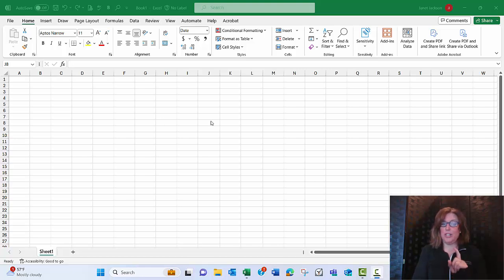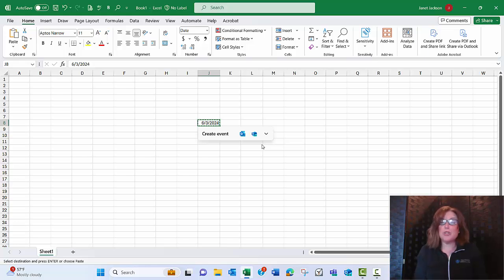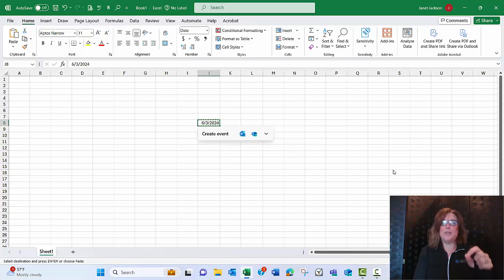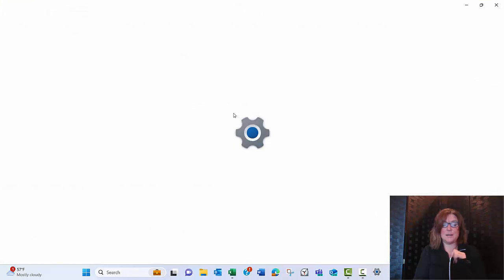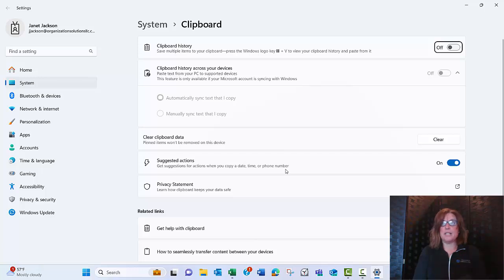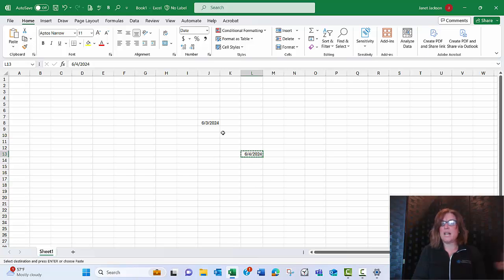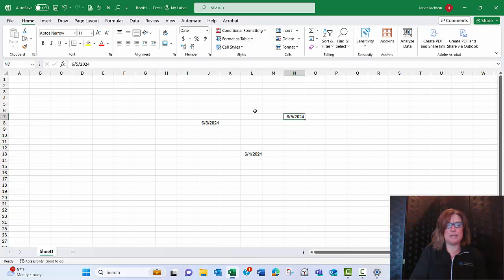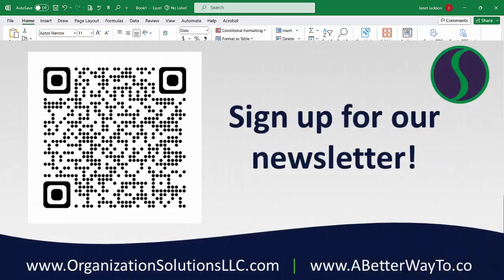Windows 11: Quick Tip to Stop the Outlook Pop Up [A-ha # 171]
At the time of this recording, Windows 11 has pushed out a relatively recent update that is rather annoying to some of us. When you copy a date (today or in the future), Windows thinks you might need your Outlook calendar.

Frustration: When copying a date in Excel, Word, or Outlook, Windows brings up an Outlook Pop Up box that gets in the way. (This will also happen if you copy something that Windows thinks might be a phone number.)

Solution: In Windows 11 Settings -- System -- Clipboard settings: Turn OFF the Suggested Actions feature.

(Or, if you want to keep the automatic pop up but just want to get rid of it as you go, press Escape)

Result: Annoyance relieved and a second saved!

Want more quick A-ha tips…

Janet